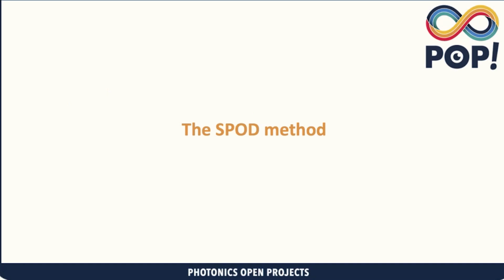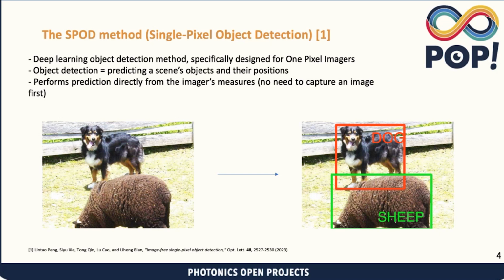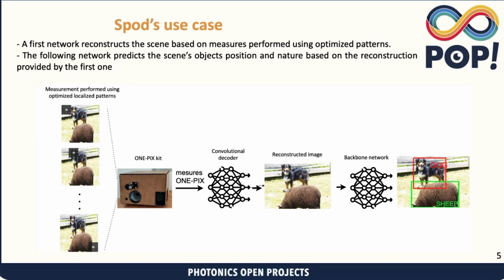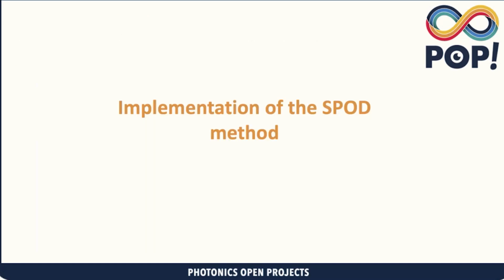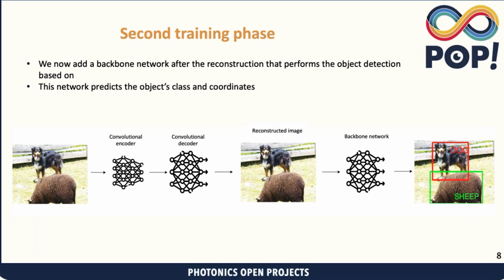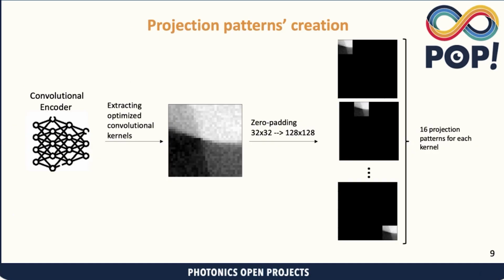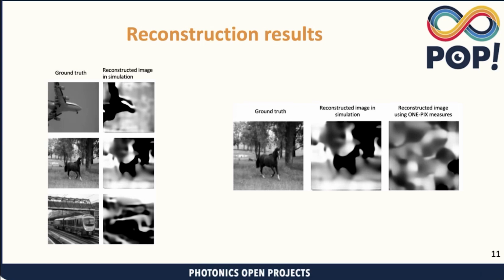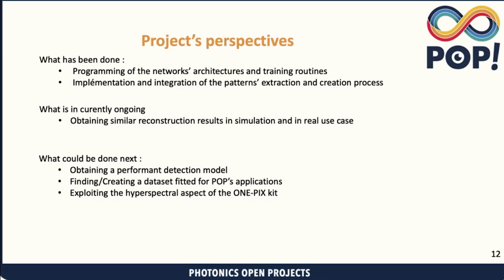Single Pixel Object Detection with the ONE-PIX Kit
00:00 : Introduction
00:48 : The SPOD Method
02:08 : Implementation
03:41 : Results & Perspectives

Discover how this new imaging method allows the detection of objects and their positions using a single spatial pixel, thus opening up new perspectives for non-imaging detection applications. Don't miss this exciting presentation that highlights innovations in optical detection and information processing!